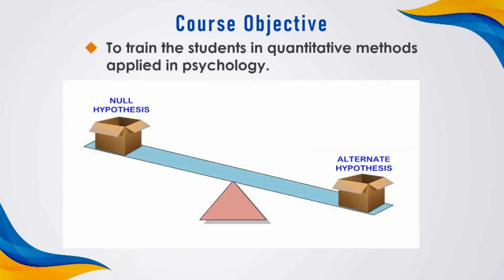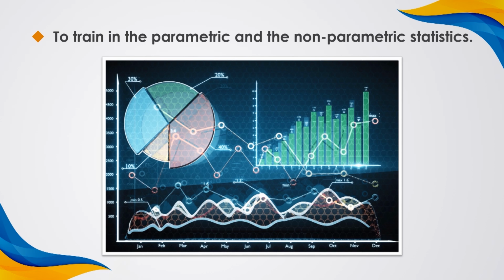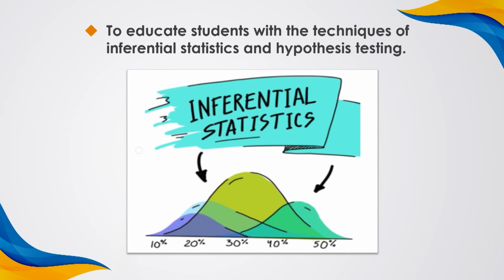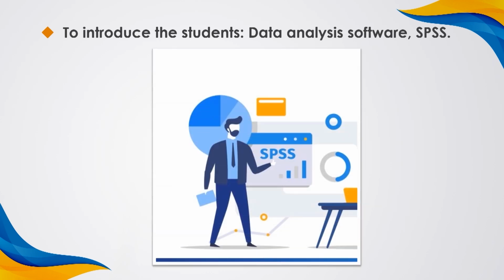Statistical Methods for Psychological Research – II | MOOC by CEC & Pondicherry University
Enhance your understanding of statistical methods in psychology with this 15‑week undergraduate MOOC offered under the SWAYAM platform by the Consortium for Educational Communication (CEC), New Delhi.

📌 Course Highlights

Discipline: Psychology

Program: B.A./B.Sc. (Hons) Psychology

Language: English

NCRF Level: 5

Duration: 15 Weeks

Credits: 5

👨‍🏫 Course Coordinator: Dr. Tirupathi Rao Padi, Professor, Department of Statistics, Pondicherry University
🏛️ Host Institution: Pondicherry University (Central University, NAAC A+)

This course focuses on advanced statistical techniques for psychological research, including hypothesis testing, regression, ANOVA, and multivariate methods. Learners will gain practical skills to apply statistical tools in analyzing psychological data and conducting empirical studies.

Psychology Online Course SWAYAM

BA Psychology Statistics Course

BSc Psychology Statistical Methods

Dr. Tirupathi Rao Padi Statistics

Pondicherry University Psychology Course

NCRF Level 5 Psychology MOOC

Applied Statistics in Psychology

SWAYAM Psychology MOOC

CEC Gurukul Psychology Course